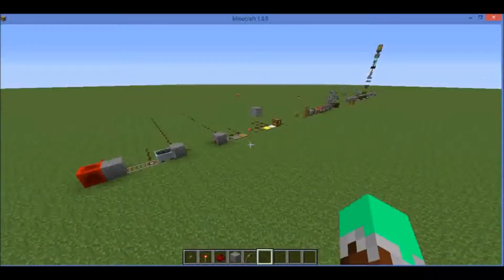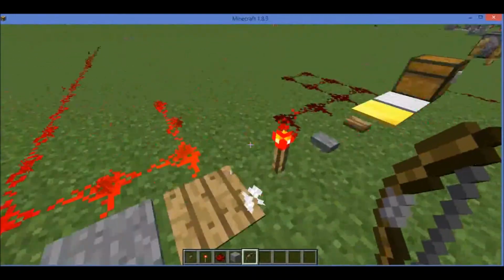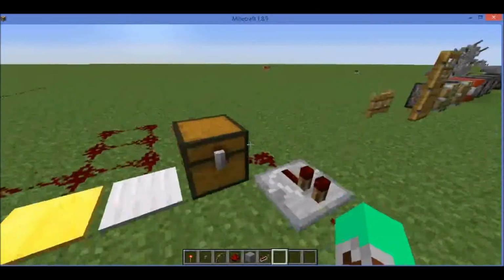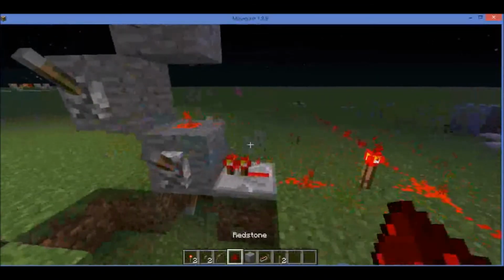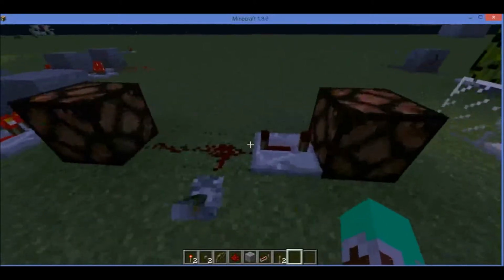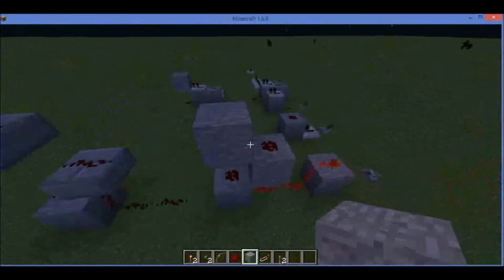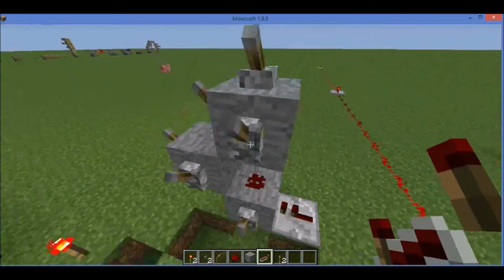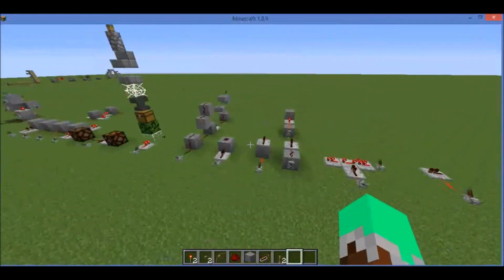Redstone tutorial for beginners plus redstone repeaters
Leave a comment for more redstone tutorials!